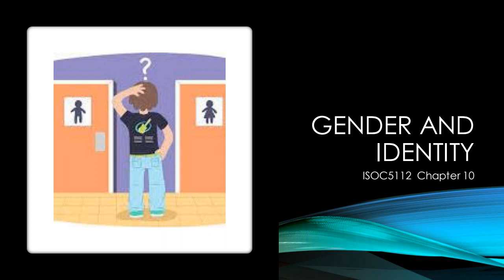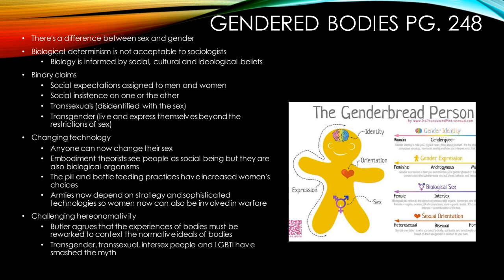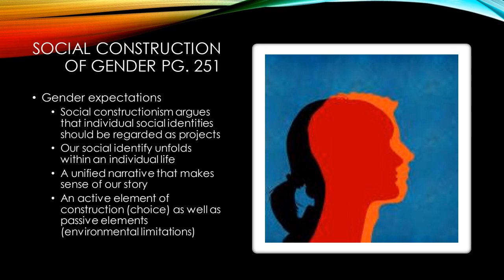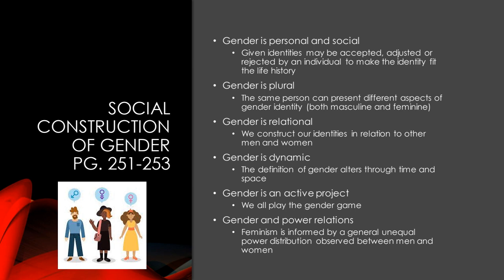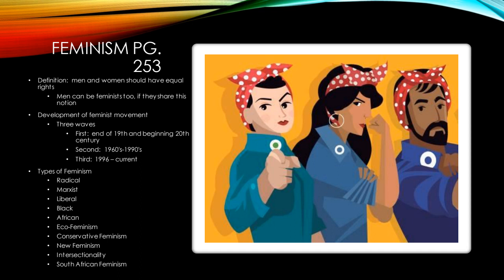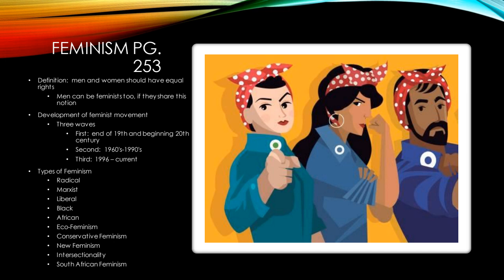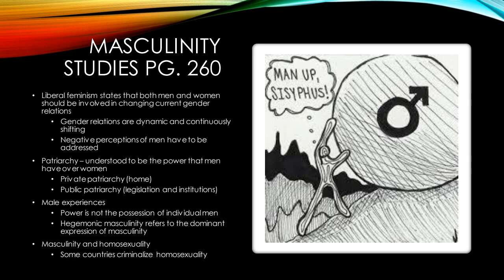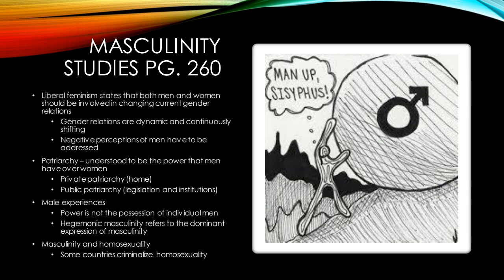Gender and Identity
Learning Unit 2 - theme 4